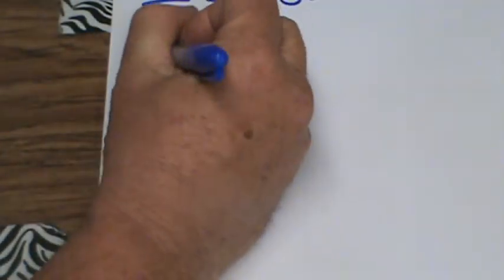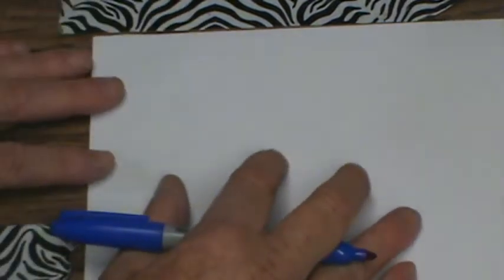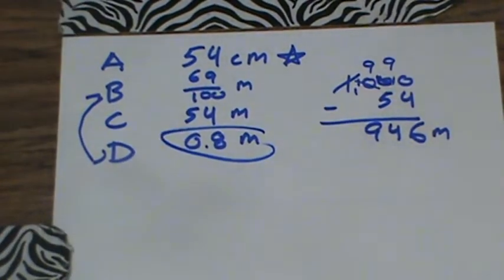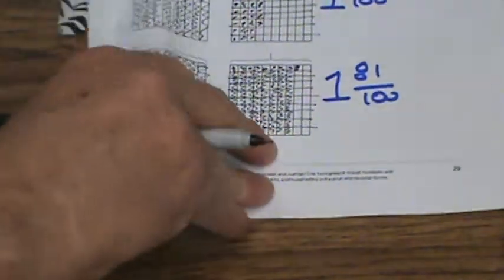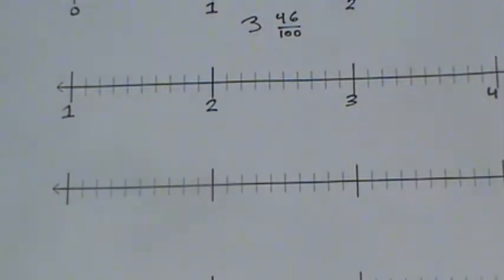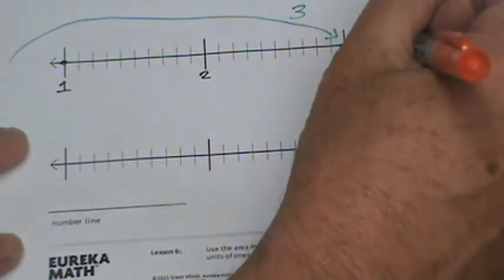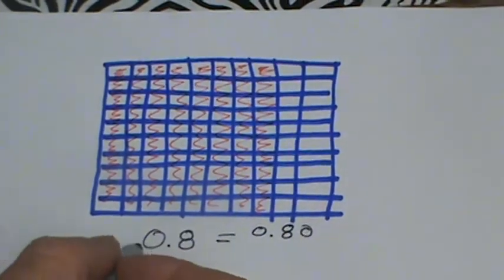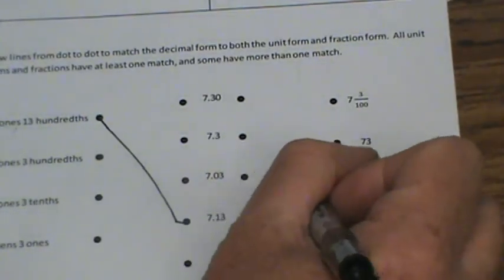Grade 4, Module 6, Lesson 6